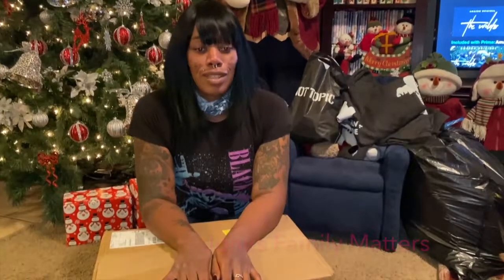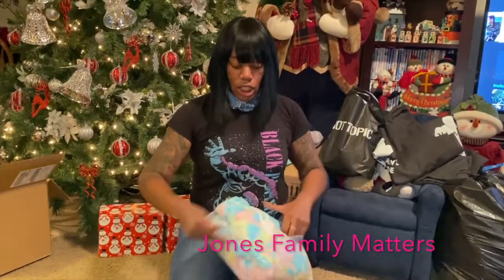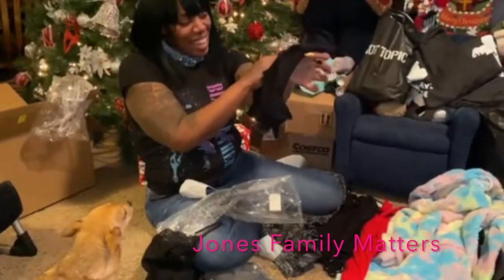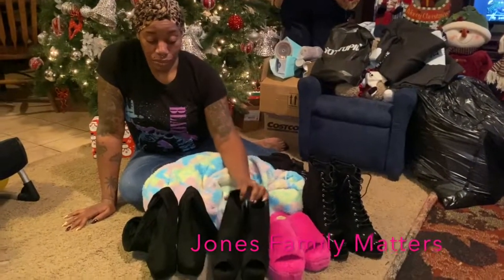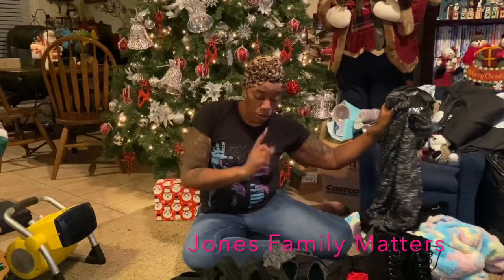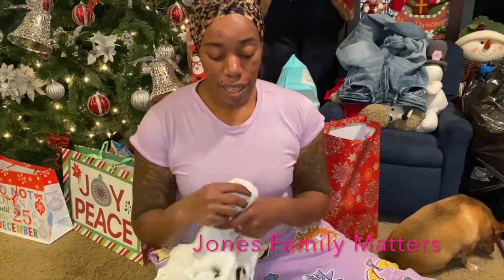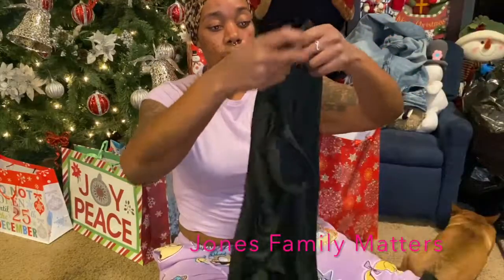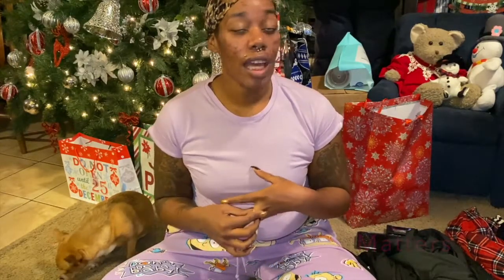👗 FASHION NOVA & SHEIN TRY-ON HAUL!!!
Hey everyone! For our new subscribers a little bit about us is we’re a black family from Utah. We’re very real and very laid back. Sometimes our house is a mess or chaotic but it’s our every day life! Our family consists of our mom Rene’, my sister Taylor and her two girls Taeghan and Amaiyah, and myself Meagan. We’re excited to engage with you all in the comments and to grow our channel.